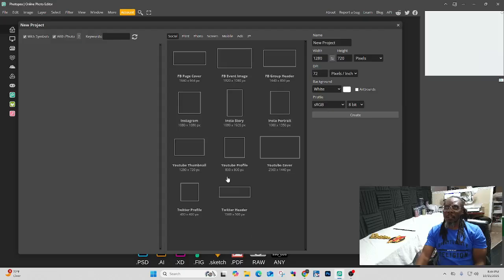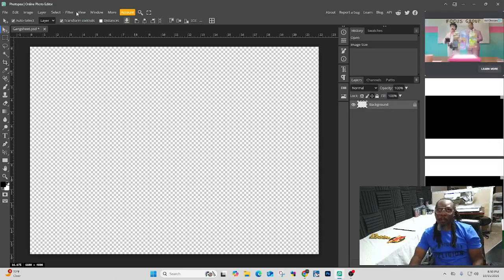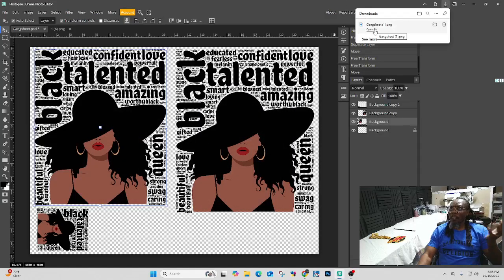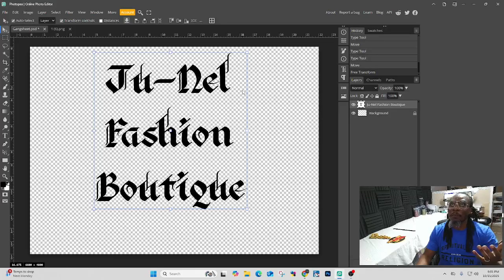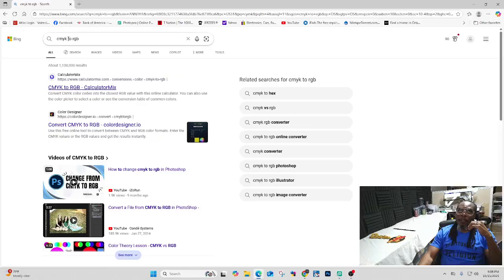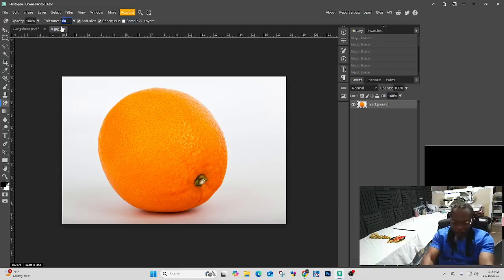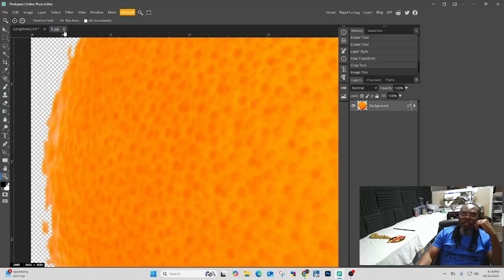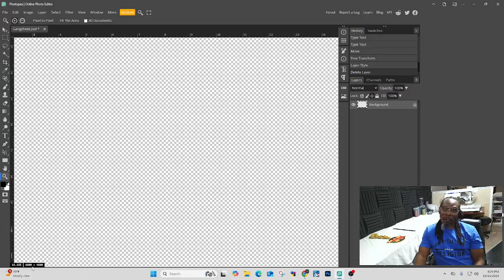Tips to edit an image for DTF printing with Photopea editor.